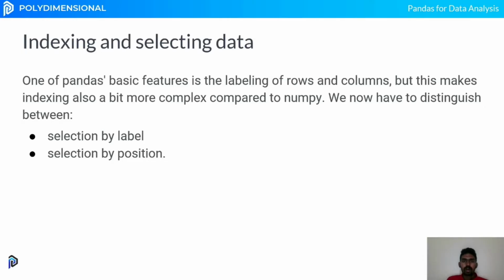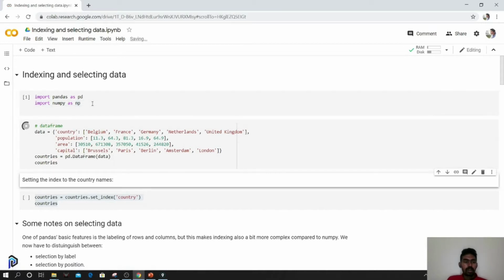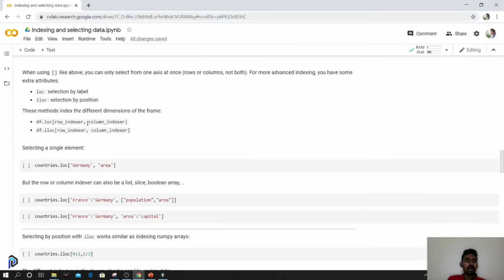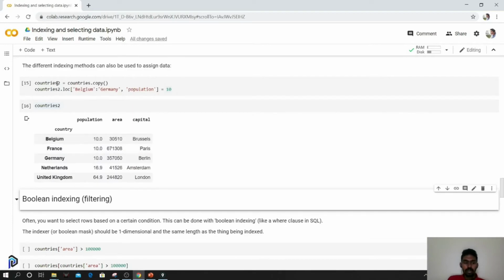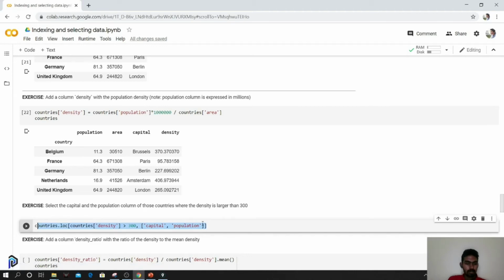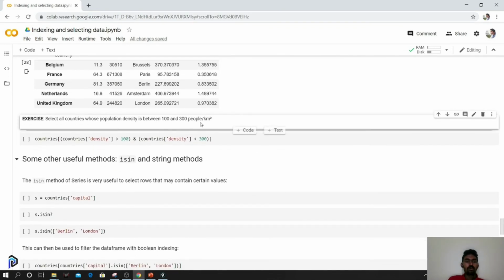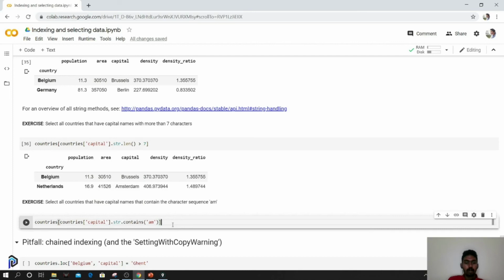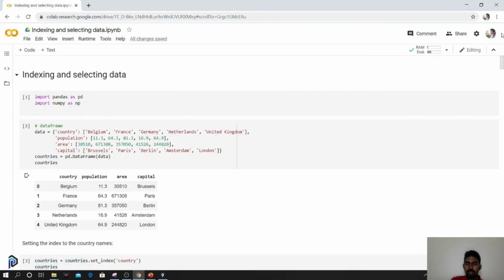Indexing and Slicing in Pandas | Part-4 Pandas for Data Analysis | Practical Machine Learning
We teach you various way by which you can index a particular value in a pandas dataframe effectively.